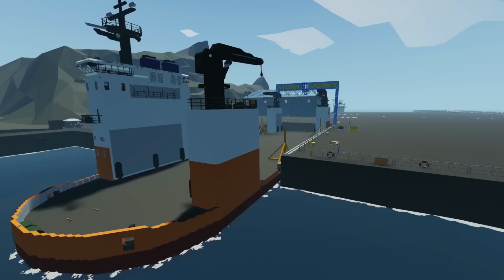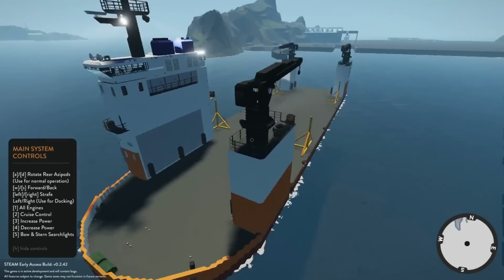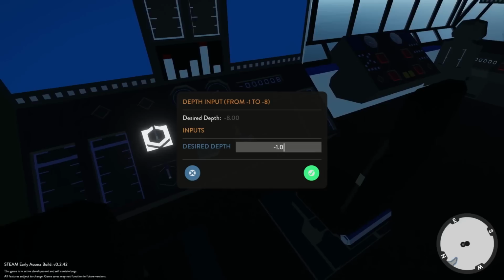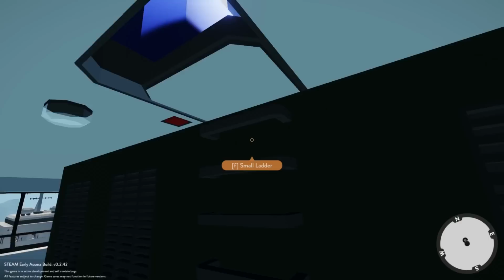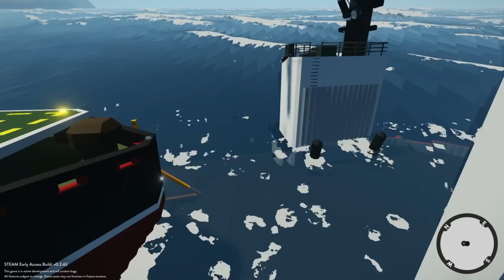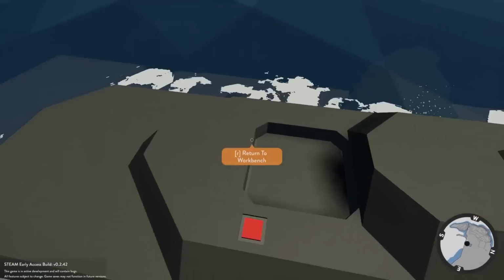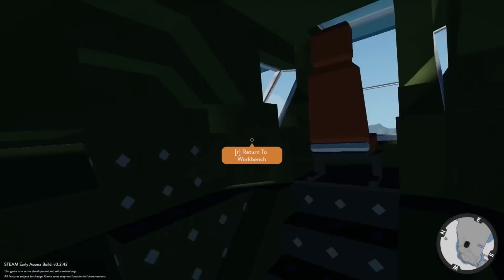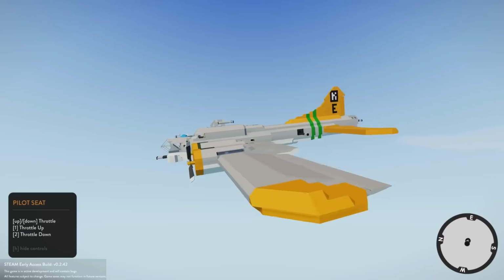MASSIVE SHIP TOWING & SINKING SCENARIO! - Stormworks: Build and Rescue Update Gameplay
Welcome to Camodo Gaming's Let's Play of Stormworks Update Gameplay. Today we are going to be testing out some awesome creations like ship towing, shark sub, b-17 for Stormworks!